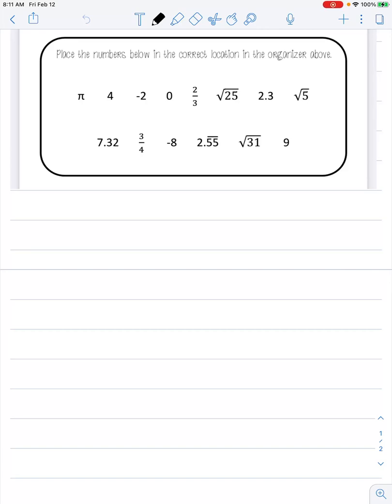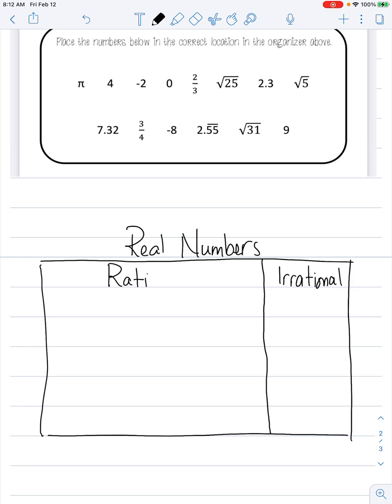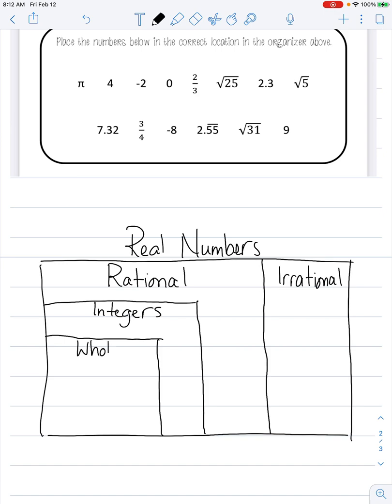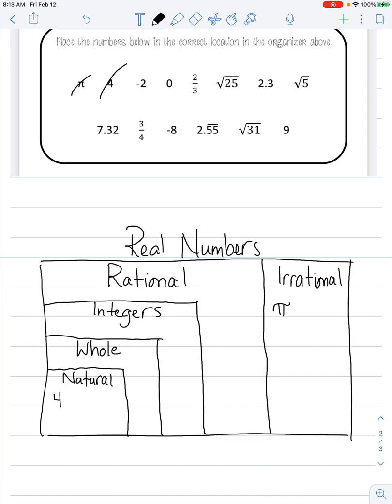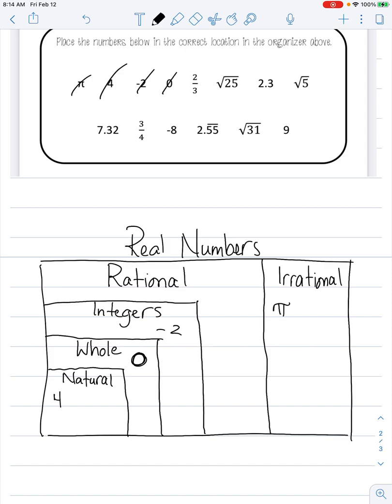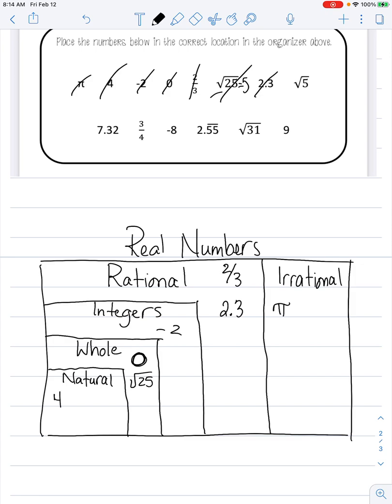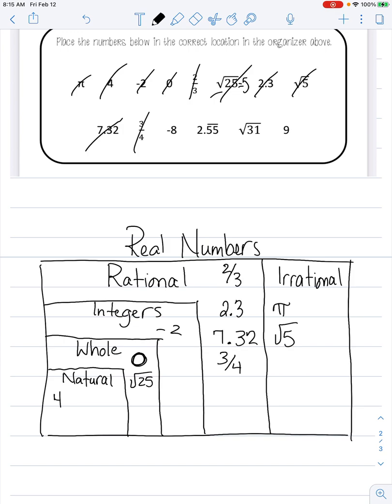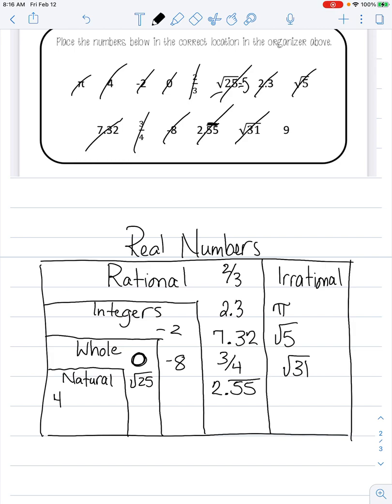Number Systems Solutions